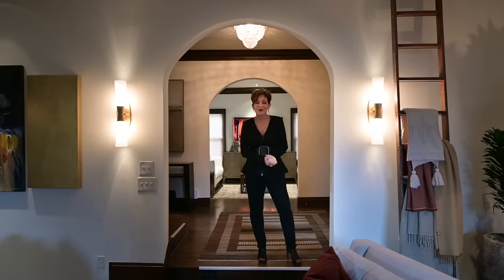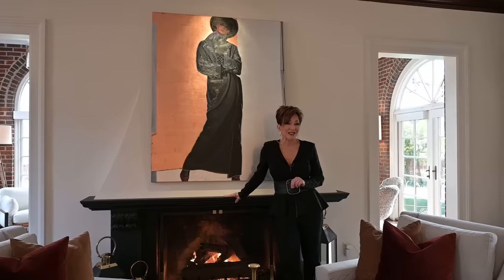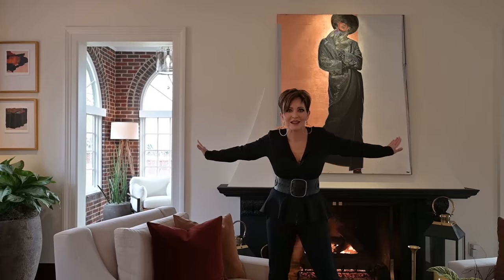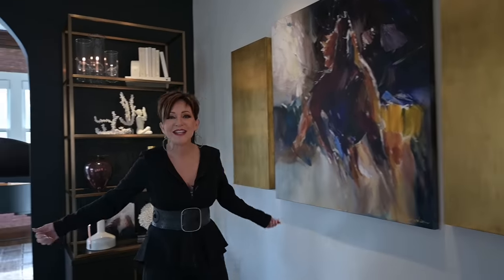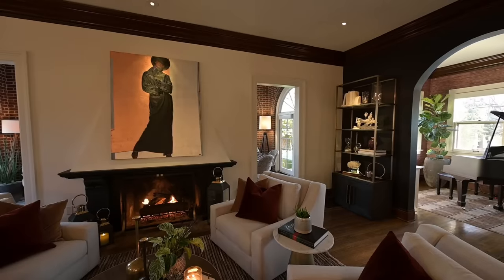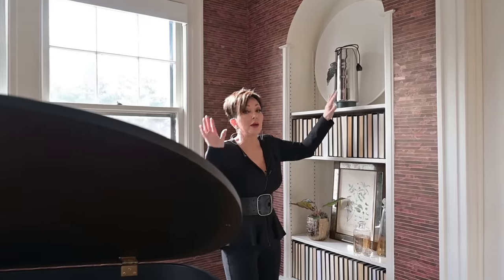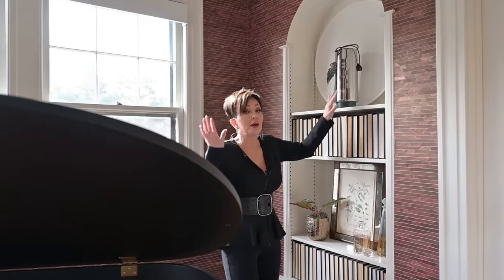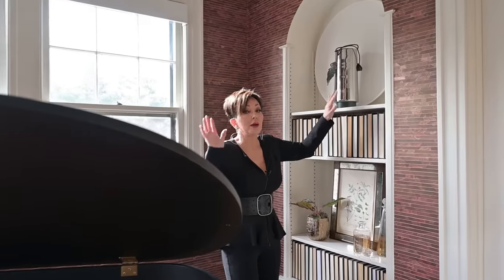Interior Design | Creating a Peaceful Retreat in Your Home | Reveal of My 3 Favorite Rooms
California Interior designer
Rebecca Robeson walks you through her 3 favorite rooms with a seamless flow from room to room creating a cozy yet dramatic living space… perfect for Rebecca’s new season of life in Tulsa Oklahoma. Click here to check out the Serena Smart Shades